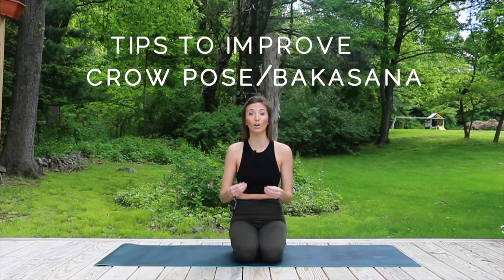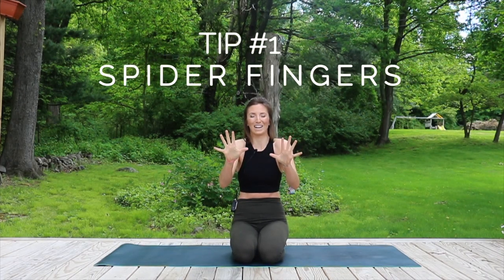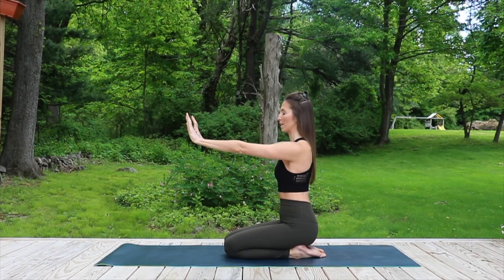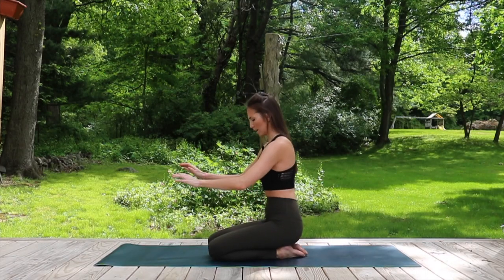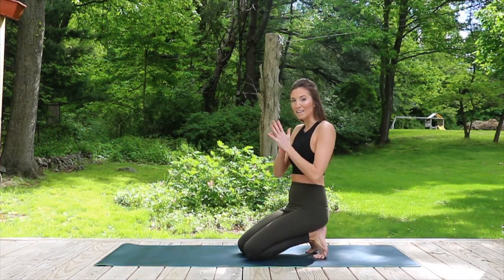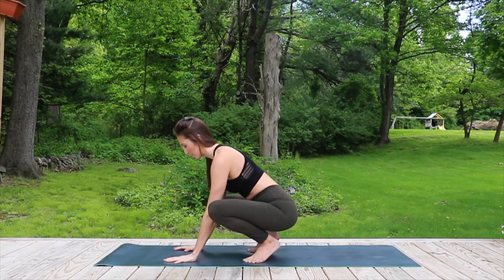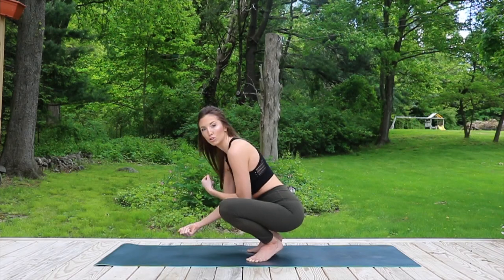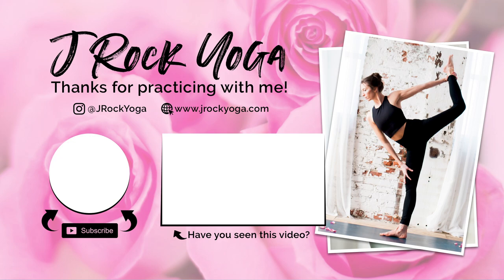Crow Pose Tips | How to Fly Your Crow (Bakasana)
CROW POSE TIPS | How to Fly Your Crow (Bakasana)  / / Do you want to improve your Crow Arm Balance in your yoga practice?   By the end of this yoga tutorial you will have 5 new crow pose tips on how to finally take flight in Crow Pose or Bakasana! Crow Pose is a strengthening arm balance that uses the core, shoulders and strong mental focus.  This pose teaches a total body awareness and integration!  Keep watching to fly!

No previous yoga experience necessary to complete this video. Come with your mat and an open heart.

Happy practicing loves

- J

WARM-UPS MENTIONED IN THE VIDEO

***JRockYoga is not a licensed medical care provider and represents that it has no expertise in diagnosing, examining, or treating medical conditions of any kind, or in determining the effect of any specific exercise on a medical condition. When participating in any exercise or exercise program, there is the possibility of physical injury. If you engage in this exercise or exercise program, you agree that you do so at your own risk, are voluntarily participating in these activities, assume all risk of injury to yourself.